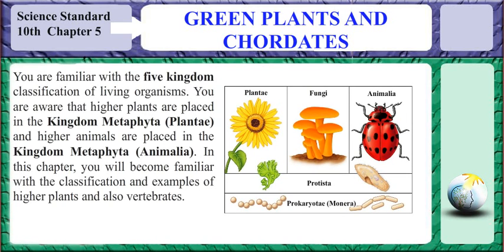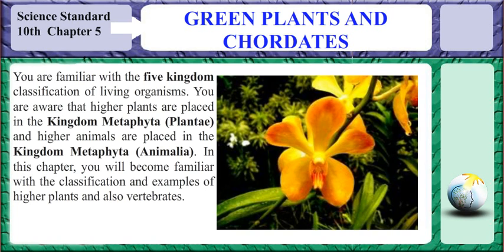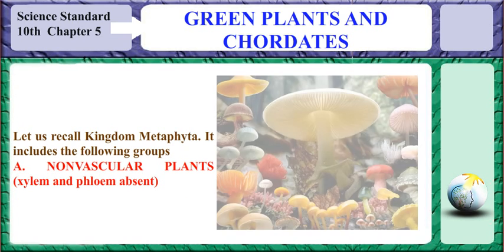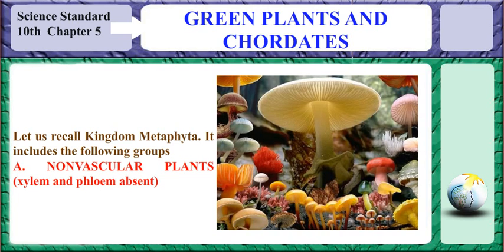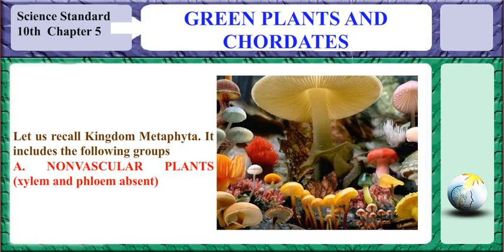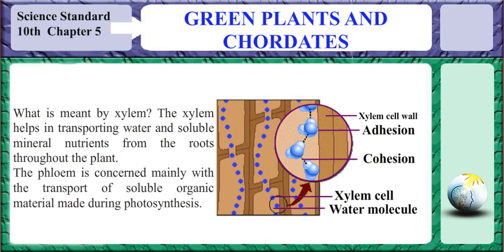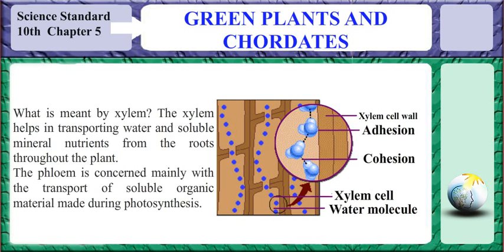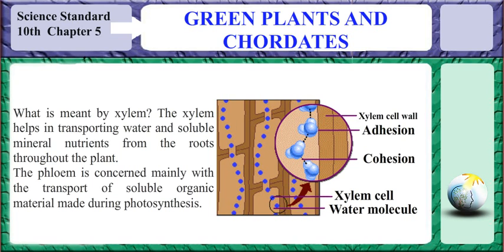GREEN PLANTS AND CHORDATES